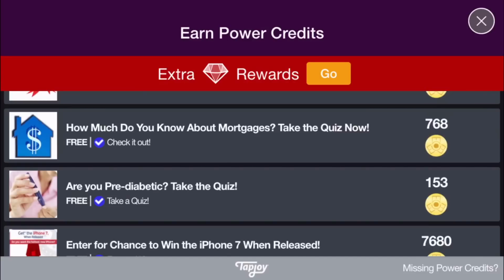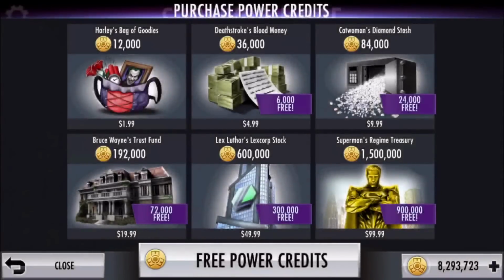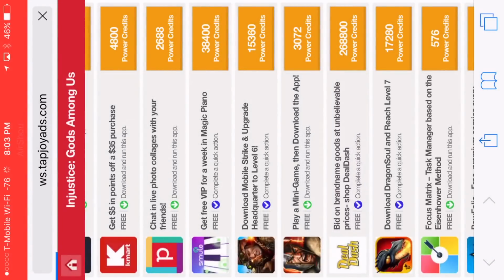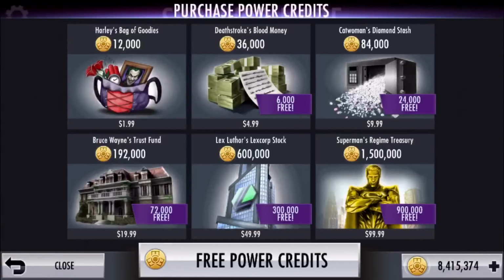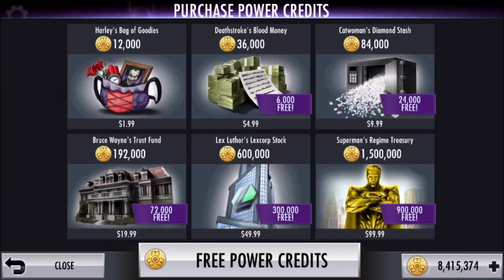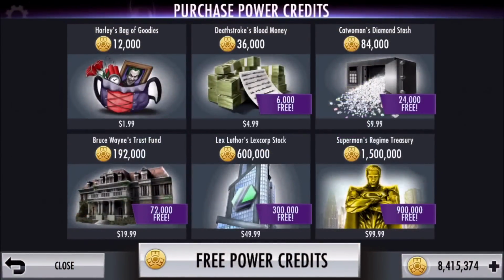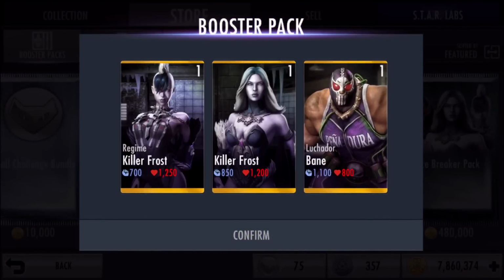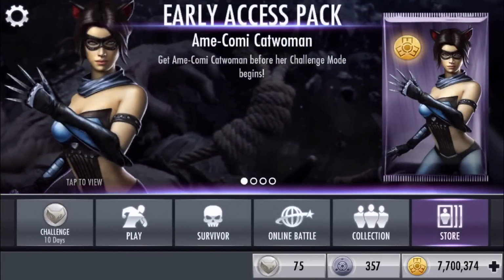Injustice 2.11 Credits Glitch Tips and tricks (ios 9 only)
Here's a few of the ways I get credits for the credit glitch, and a few tricks as well.